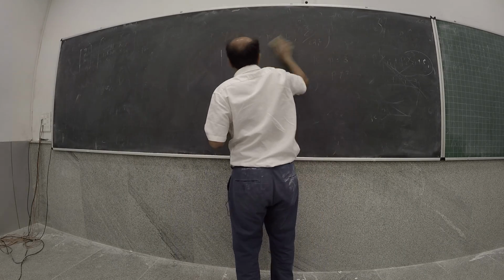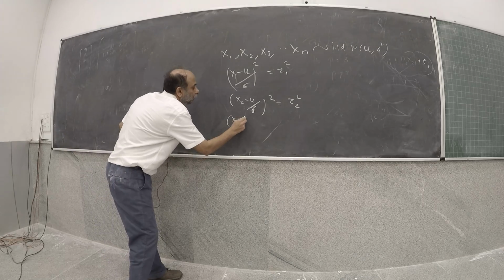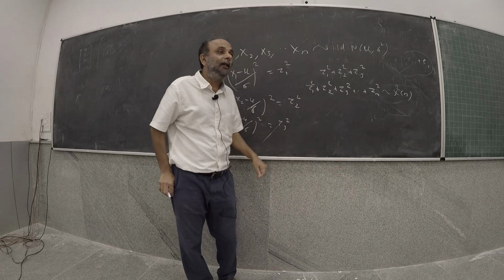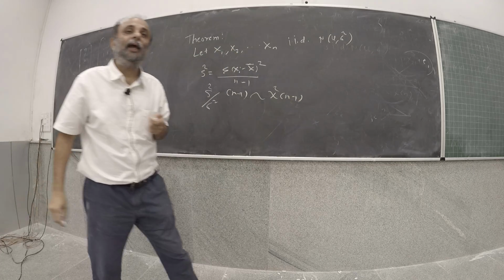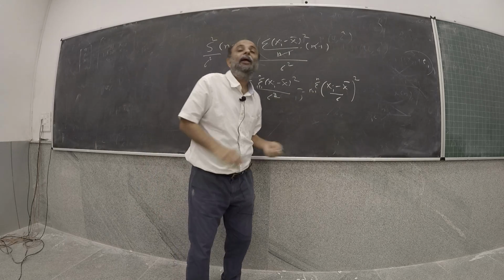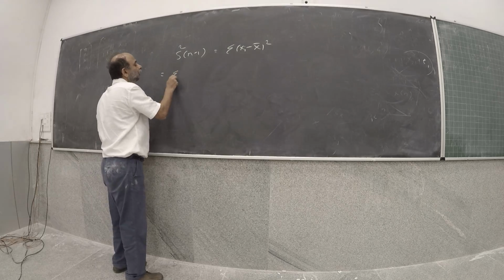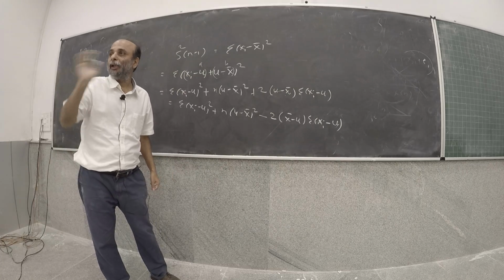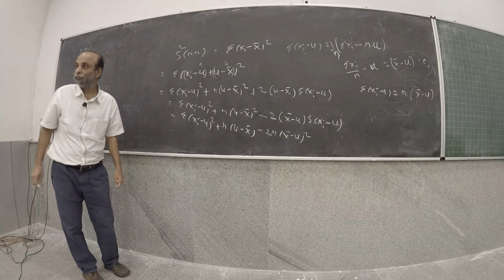the chi-square distribution